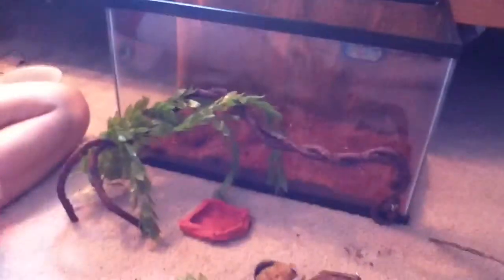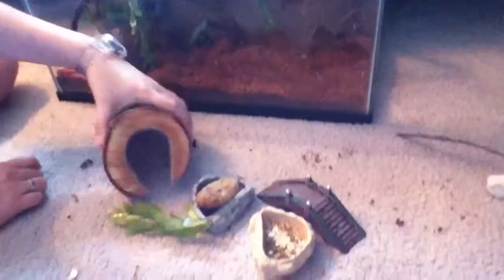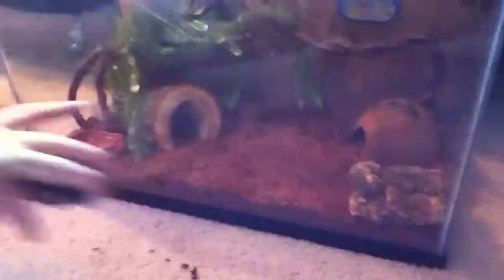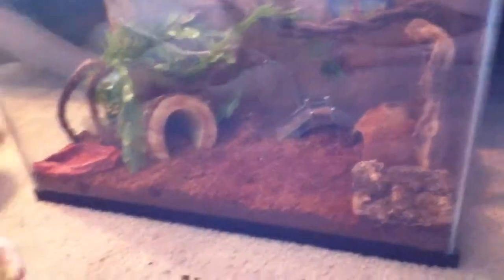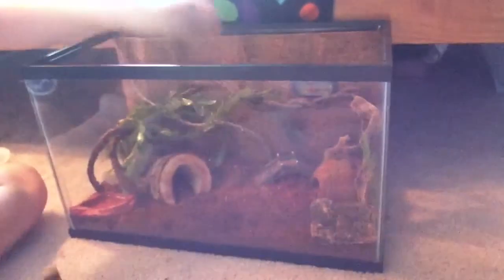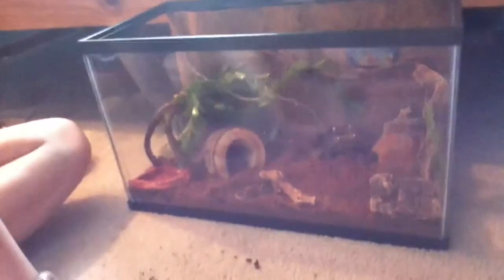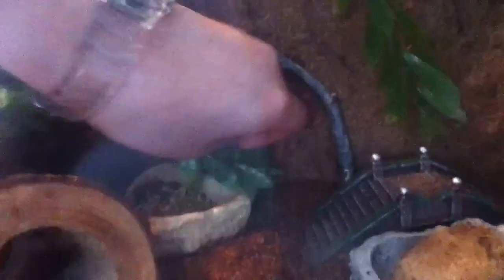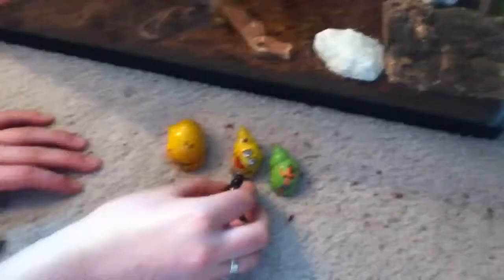Fail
Lol couldn't stop laughing